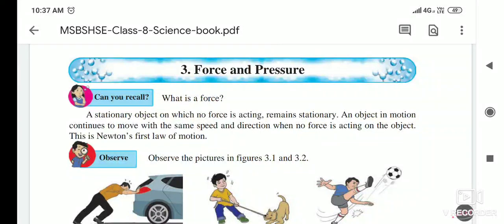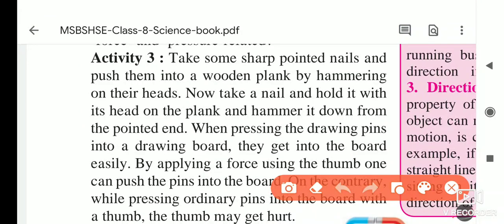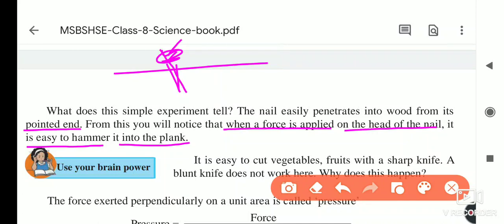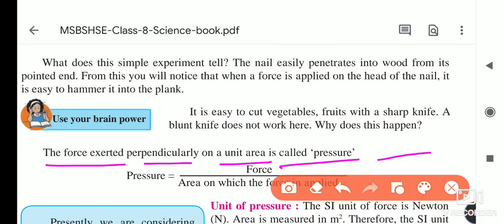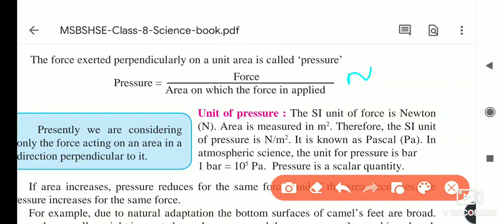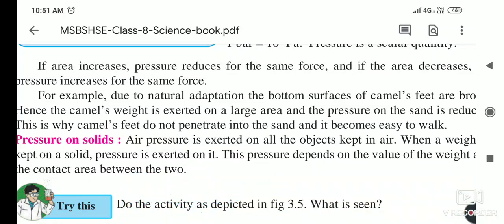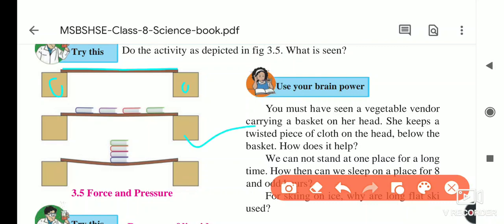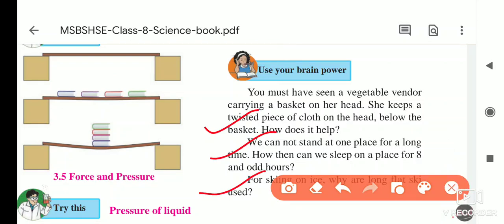Force and pressure.(lec4)